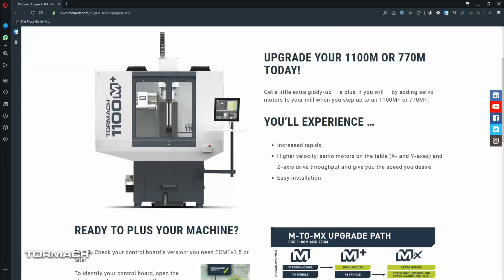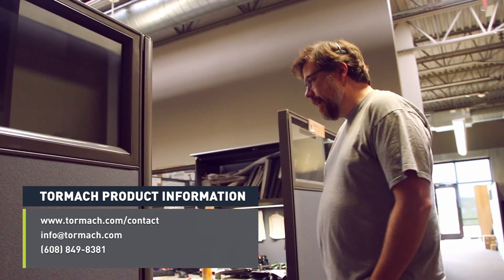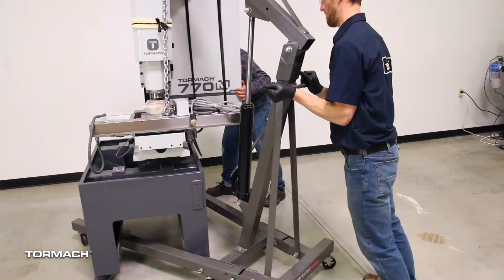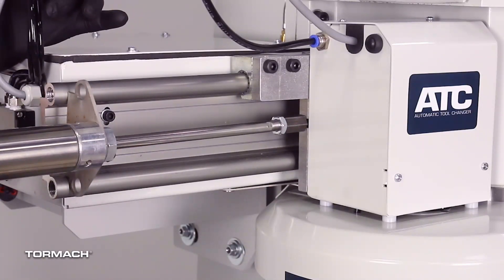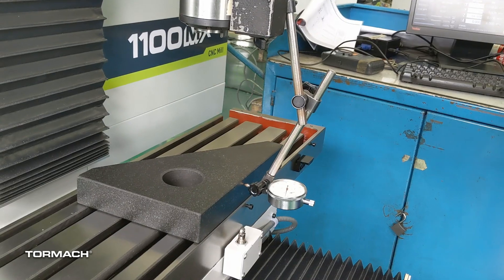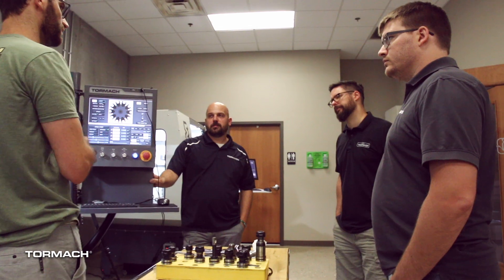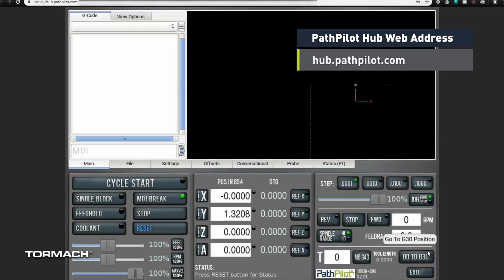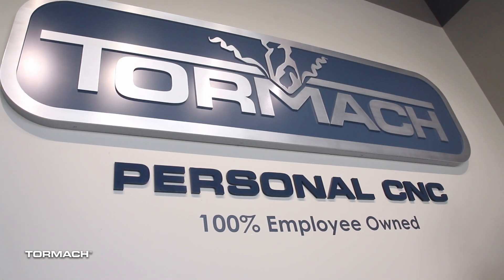The Tormach Advantage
Tormach is a 100% employee-owned company. If you don't succeed, we don't succeed. Every Tormach employee has a vested interest in the success of every customer.  As Jason Pulvermacher says, "We're here to help you make things!"

We aren't trying to make the most expensive machines out there. Others do that. We are making compact CNC machines with the best capabilities at an affordable price point. That's why we started this company -- because we believe in YOUR potential and want to help you succeed with affordable machines! We have helped thousands of customers on their CNC journey. And just like many of you, Tormach was once a garage startup. We are dedicated to the garage machinists, to the high school machine shops, to the small scale CNC shops, to the metal fabrication companies, and to the makers chasing their dreams!

We are an e-commerce based machine tool company. We have an order processing team that can help out with quoting or questions on payments, but we don't have any commissioned salespeople, that's one of the ways we keep costs low.

Tormach machines are manufactured overseas, but they're engineered, prototyped, tested and supported here in Madison, Wisconsin. And many of our accessories are made domestically here in the US.

If you have questions about our machines before purchase, you'll end up talking to a machinist or an engineer, not a salesperson. They have no interest in selling you a machine that's incorrect for your application because they're going to be the ones providing you with technical support. You can start with a base machine and add accessories as your business grows.

Tormach machines and accessories are usually installed by the customer. The basics of machine installation involve putting the machine on the stand, assembling an enclosure and adding on any accessories. If you don't want to install the machine yourself, we do offer machine installation and on-site training as a value-added service. We've designed our machines to be simple enough that any problem you might encounter can be fixed by you -- no additional service tech expenses. We provide great documentation for all assembly, and for the large products we have installation videos. Self-service, backed up by our technical support staff reduces your long-term cost of the equipment. But if you do get stuck you can always call our staff and speak to a machinist or an engineer. Tormach's goal for tech support is to teach you how to be self-sufficient so you don't have to rely on other people for your success.

Every Tormach CNC machine goes through a quality control process multiple times. To begin with, on the factory floor, a Tormach employee goes through a multi-point inspection. Each and every machine goes through that. And that inspection report is included with every machine. One in 20 of those machines, gets randomly selected for further inspection using a laser interferometer. We're always working to improve the quality or the usability of our equipment, and we have an active continuous improvement program here at Tormach. We meet regularly to talk about ways we can change the equipment based on customer feedback to make it better, higher quality, or more usable.

Another big difference between Tormach and other machine tool companies is PathPilot, our control software. It's incredibly easy to use and easy to learn. We're always upgrading it and adding features. We have never charged for any of those features, or for those upgrades -- And we don't plan to start! Best of all, it works across all of our machine tools. If you purchase a 1100MX mill from us, and later on want a 15L Slant-PRO lathe, you'll be familiar with the interface. If you're curious about PathPilot, check out our web-based PathPilot simulator, PathPilot HUB.